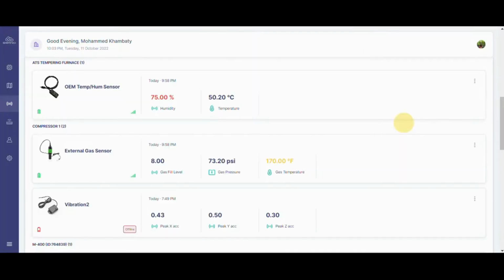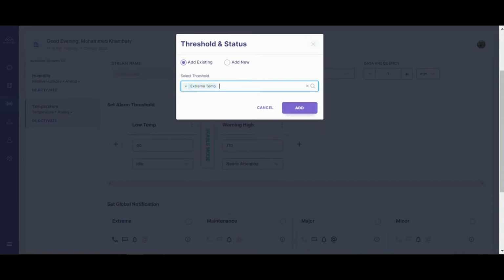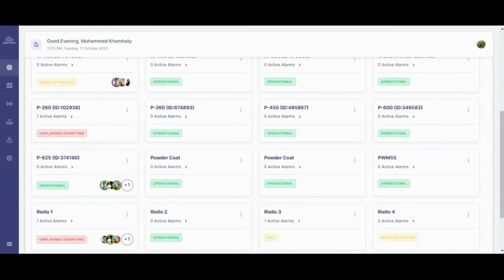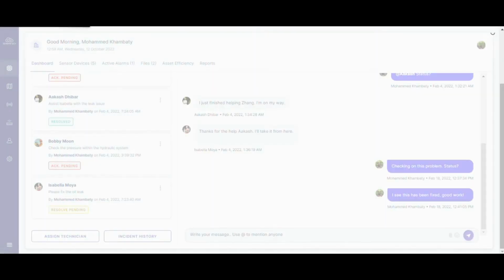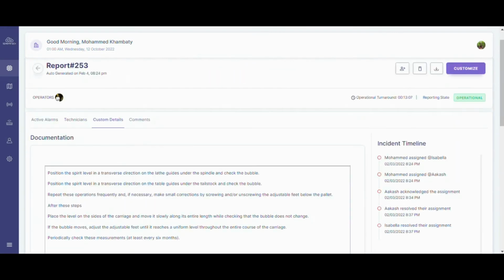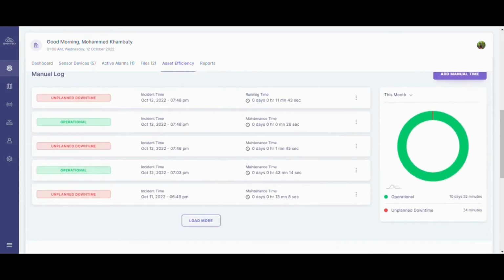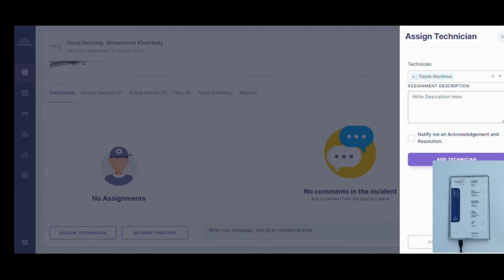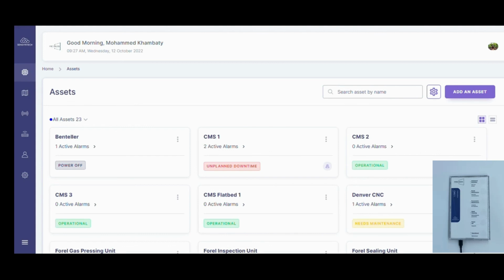Sensyrtech - end-to-end Maintenance Workflows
The Sensyrtech platform was built for maintenance teams to have end-to-end control and visibility over their workflows through one system.

Sensor data from any source can be inputted into our universal system using our open API interface, this includes pulling data from Machine PLCs and either from external sensors we provide or from sensors you've already installed. Set alerts and thresholds to know when failure is imminent and to catch an issue before it leads to unplanned downtime.

Monitor all of your assets in one, clean dashboard and be alerted whenever an asset moves out of its operational state. Assign techs and be notified when they check in and out of assets as they work on their assigned tasks. Check your asset's health through individual dashboards to know how well they perform.

Auto-generate reports as technicians are assigned or when critical issues occur within the asset and have the option to add pictures, comments, and files as needed to help in future repairs.